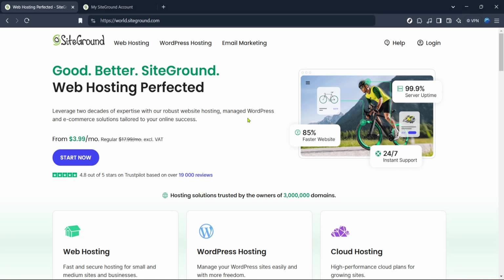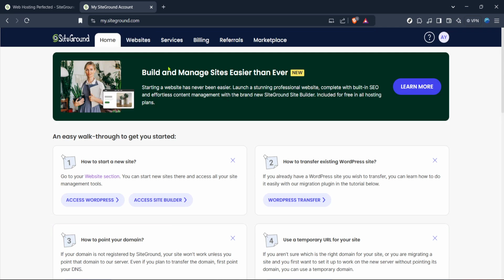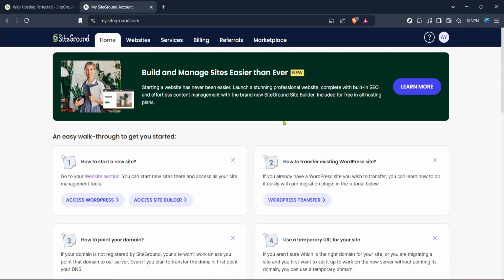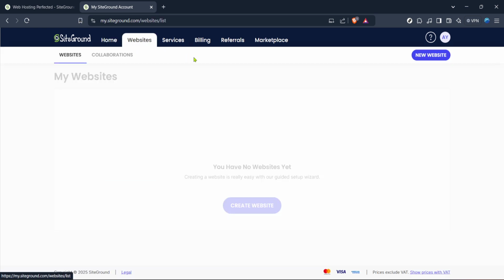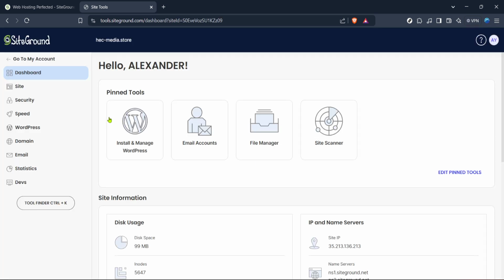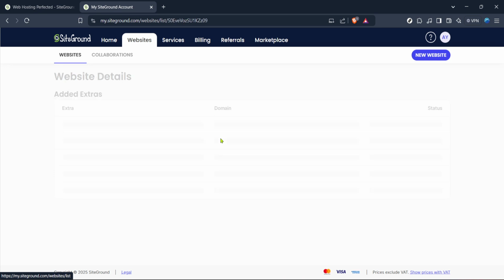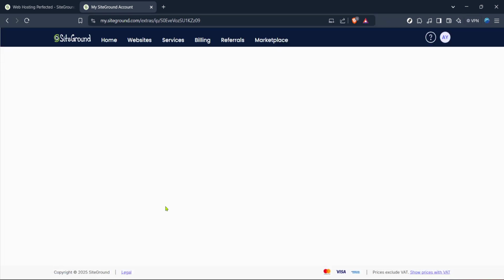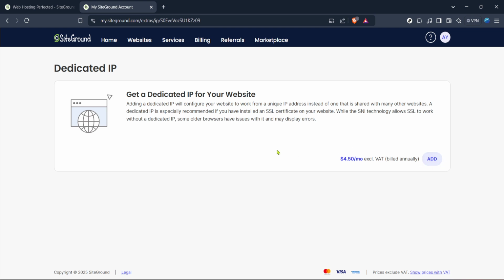How to Get a Dedicated Ip Address in Siteground (Full 2025 Guide)